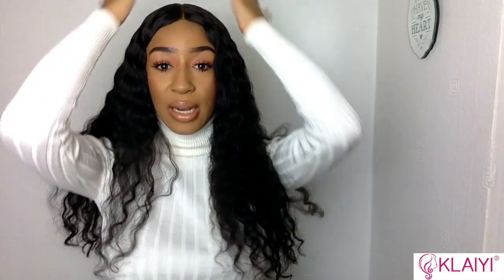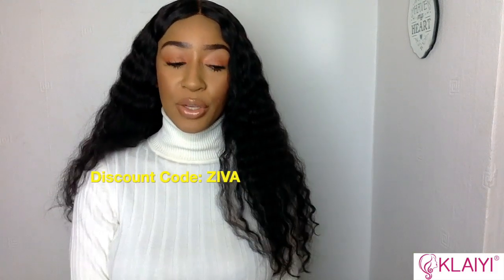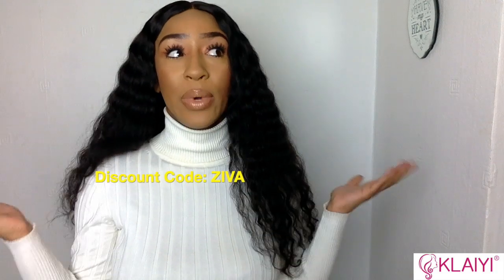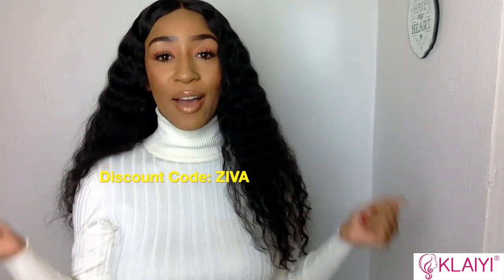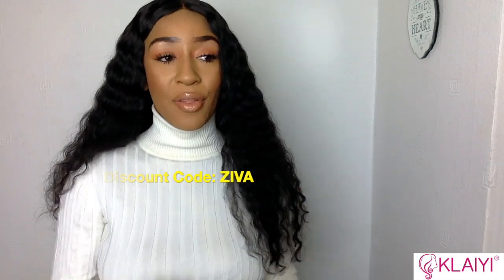KLAIYI BRAZILIAN CURLY UPDATE ❤️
Hair Details: 22", transparentlace 13*6 Lacefrontal & 150% Density